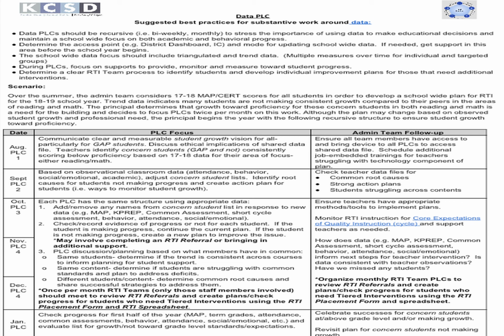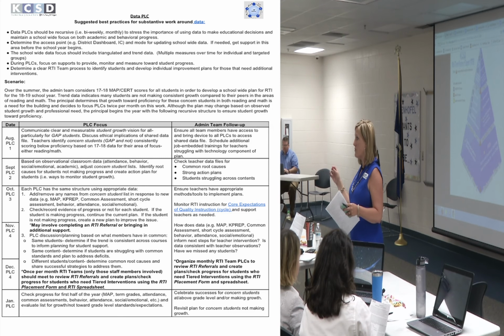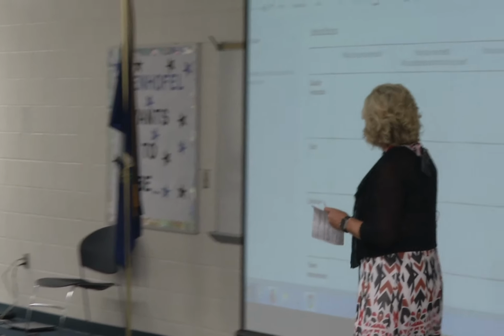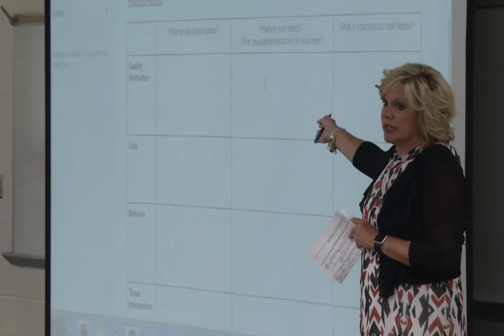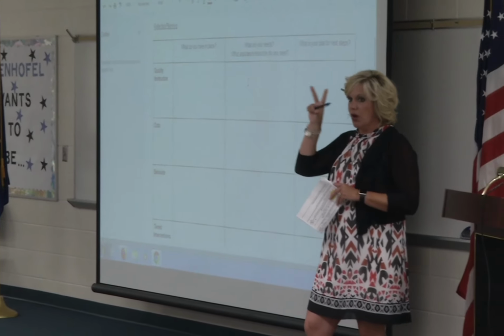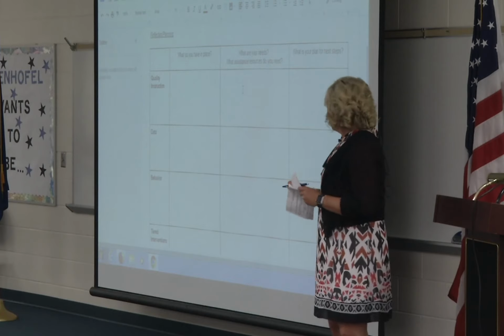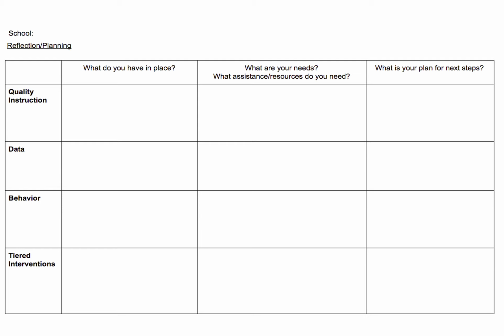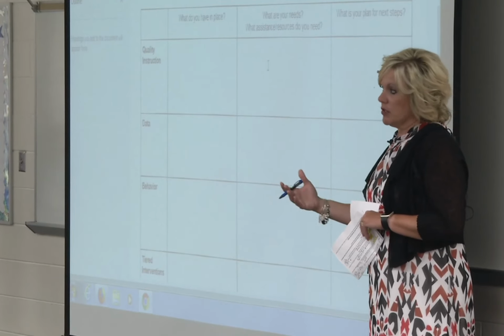KCSD Training Series "Core Expectations for Quality Instruction" Jenny B.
Suggested best practices for substantive work around data:

Data PLCs should be recursive (i.e. bi-weekly, monthly) to stress the importance of using data to make educational decisions and maintain a school wide focus on both academic and behavioral progress.
Determine the access point (e.g. District Dashboard, IC) and mode for updating school wide data.  If needed, get support in this area before the school year begins.
The school wide data focus should include triangulated and trend data.  (Multiple measures over time for individual and targeted groups)
During PLCs, focus on supports to provide, monitor and measure toward student progress.
Determine a clear RTI Team process to identify students and develop individual improvement plans for those that need additional interventions.